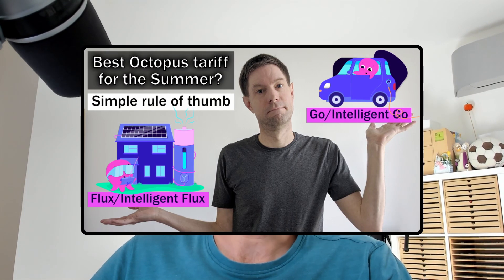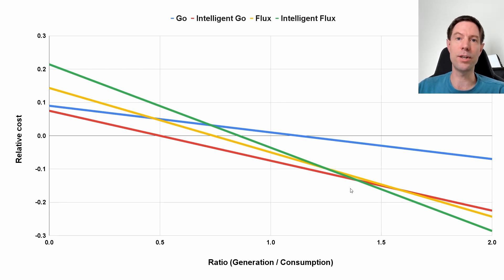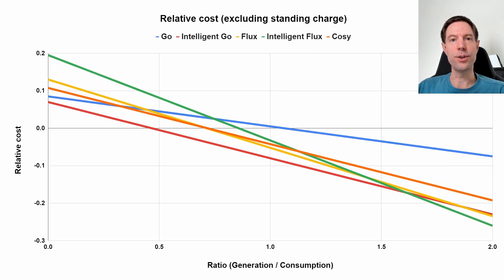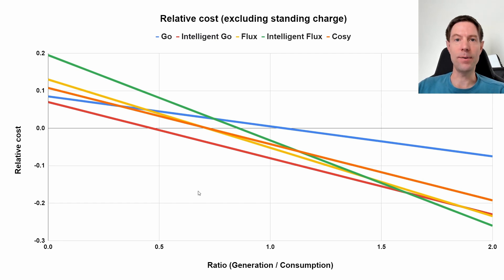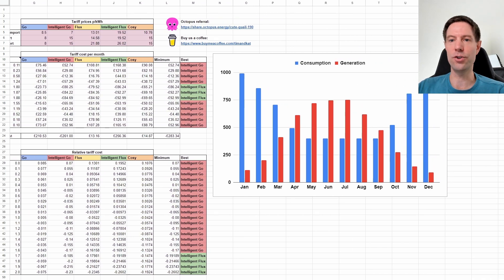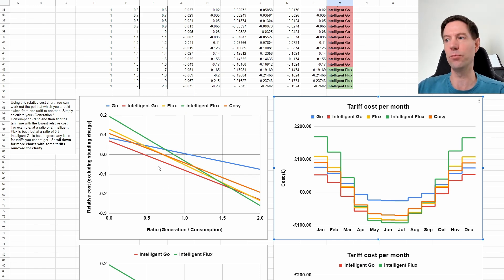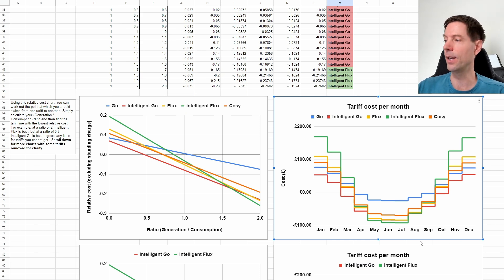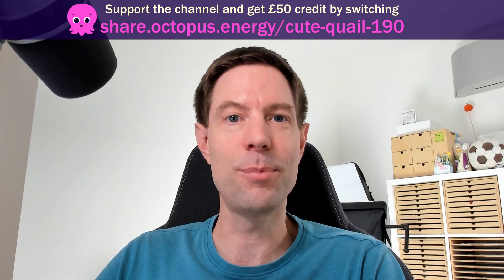Is Intelligent Go now the best all year Octopus tariff? - Rule of thumb update - July 2024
With the Octopus tariff rate changes in July 2024 my "Rule of thumb" has changed slightly.  Let me show you why I think Intelligent Octopus Go is now the best all year round tariff, beating Flux, Intelligent Flux, Go, and Cosy.

The Rule of Thumb spreadsheet has been replaced with a much better tool now so check out this launch video for more details

Our home system summary:
6.8 kWp solar array split E/W
5 kW Gen 2 GivEnergy hybrid inverter
14.7 kWh GivEnergy batteries

00:00 Introduction
00:44 Previous rule of thumb
03:15 Rule of thumb for July 2024
05:53 Results for my situation
10:13 What if I can't get a tariff?
10:37 Closing remarks